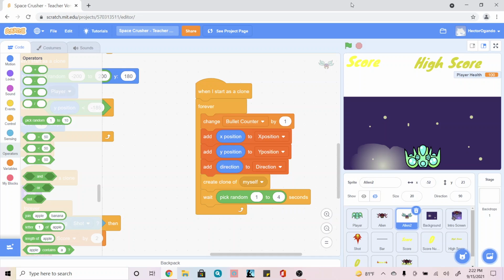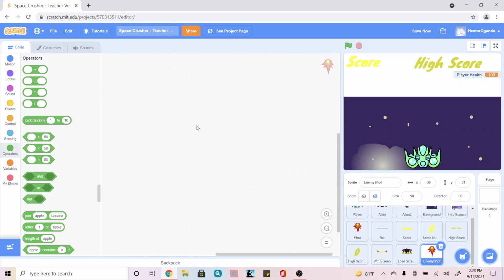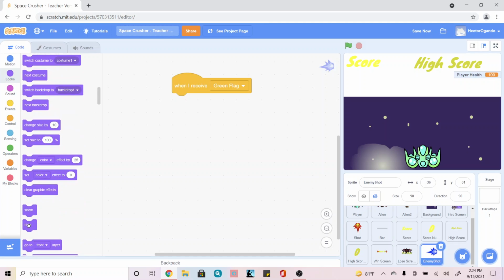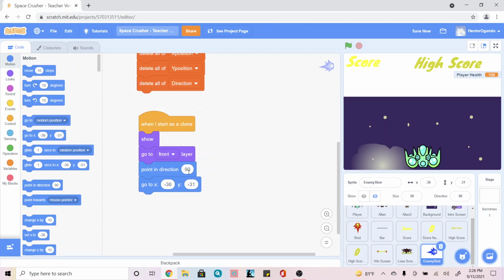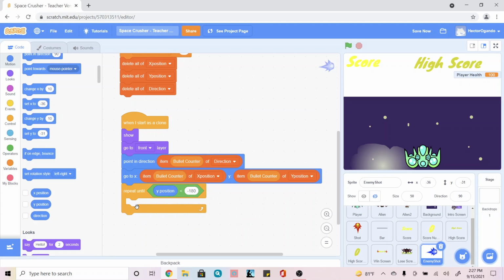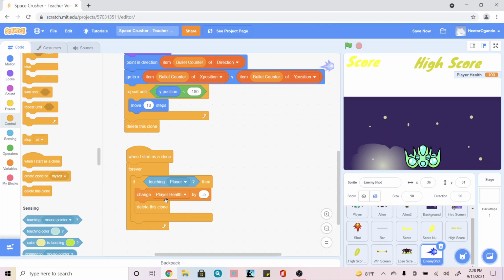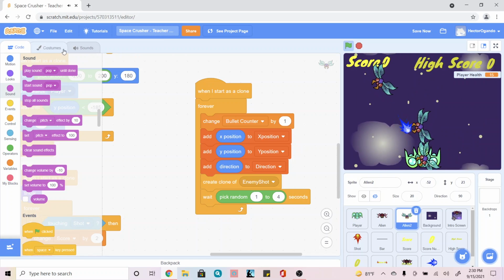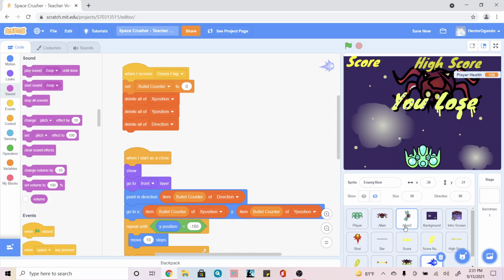Scratch Space Crusher Week 3 Deepdive Enemy Bullet Code Step 5